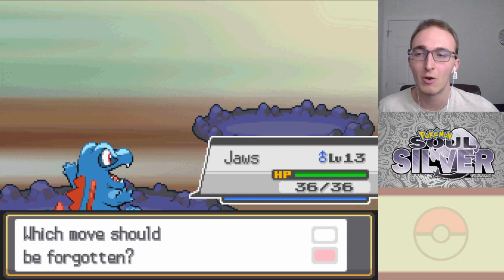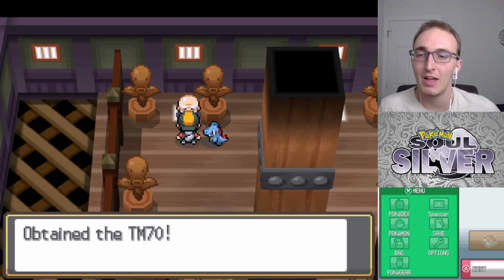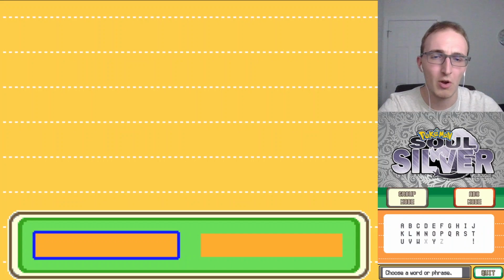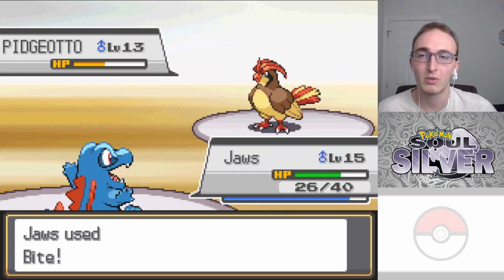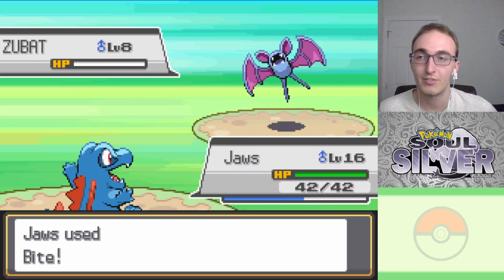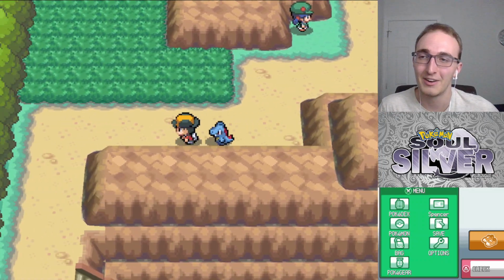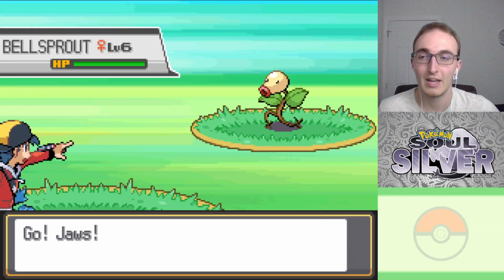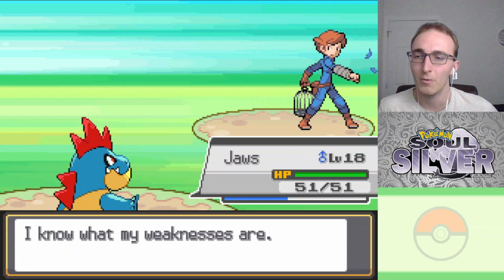Soar High! - Pokemon SoulSilver (NDS) Let's Play Episode 2